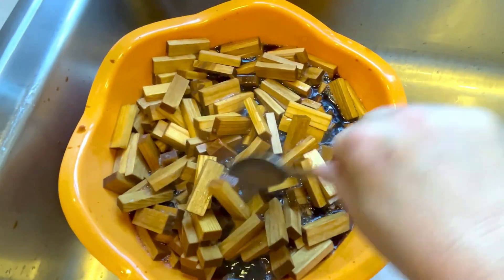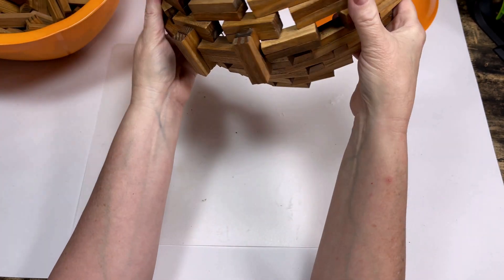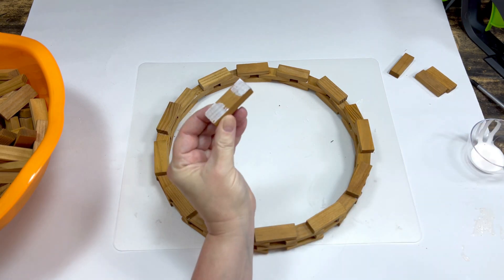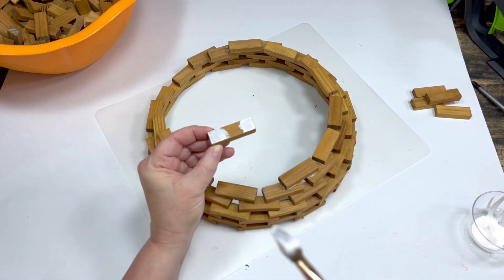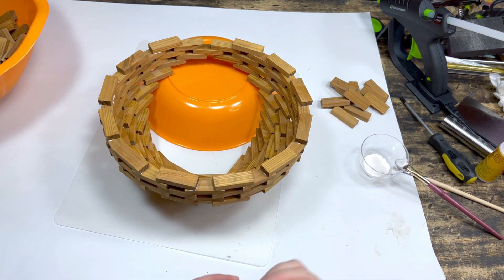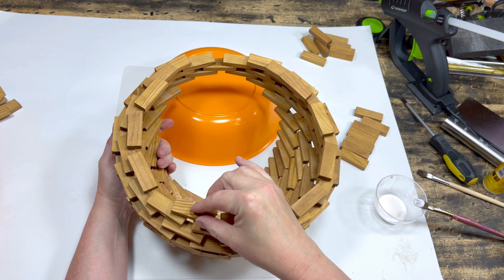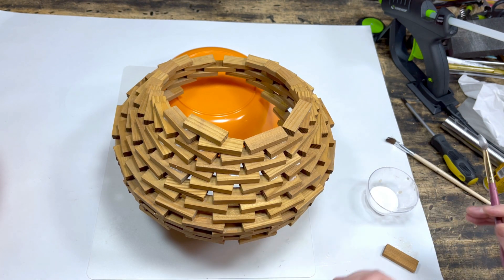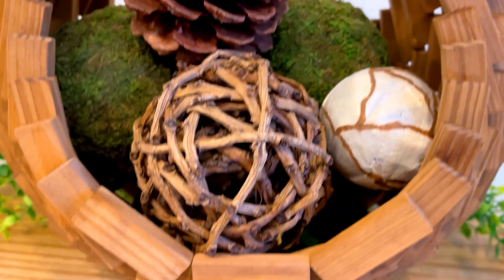UNREAL - Dollar Tree Jenga Block DIY -HANGING Wood Block Bowl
Dollar Tree Jenga Block DIY- HANGING Wood Block Bowl.  Another UNREAL Tumbling Tower Blocks DIY, this time we're making a gorgeous HANGING Wood Block Bowl.  Using Dollar Tree Jenga Blocks, we are making a second version of our "Dollar Tree Jenga Block DIY -Wood Bowl"  and this one can be hung, or stand on its own. This is another truly unique statement piece for your home.  It's very versatile, it could be rustic, modern, or even farmhouse.  This is sure to impress everyone that see's it!